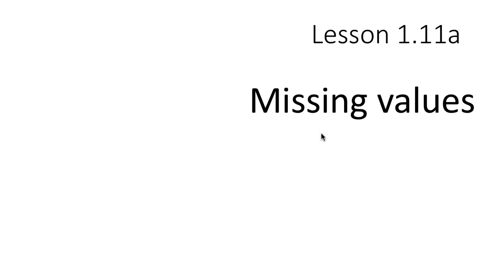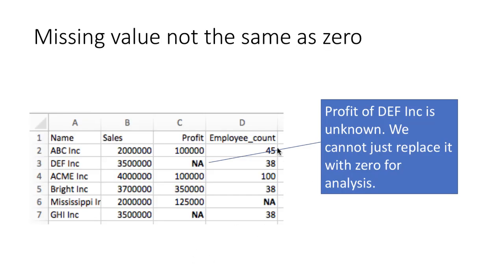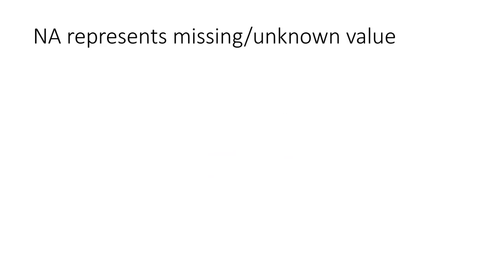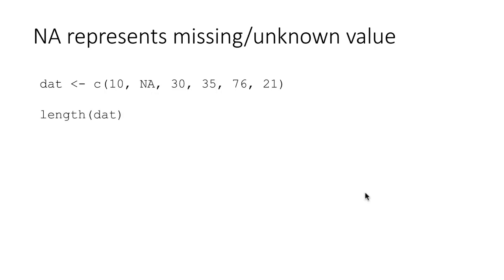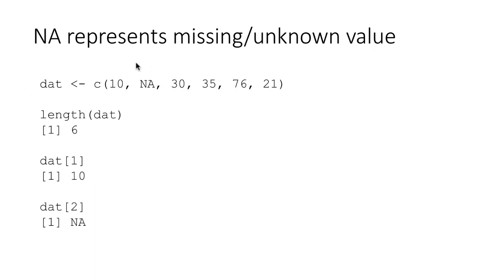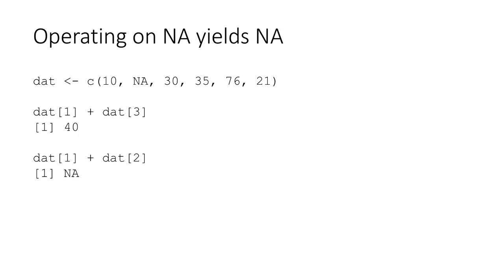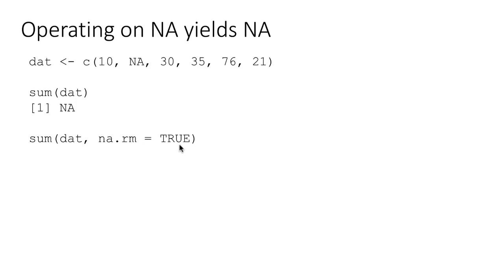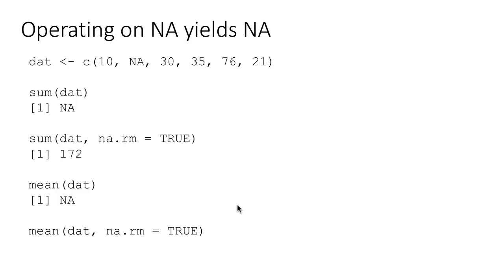eda dv 1-11 missing values